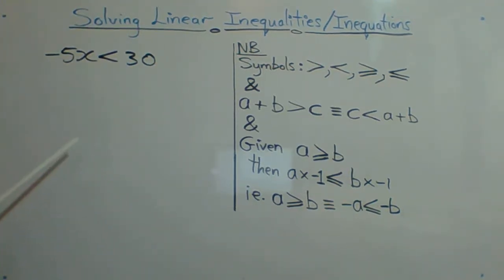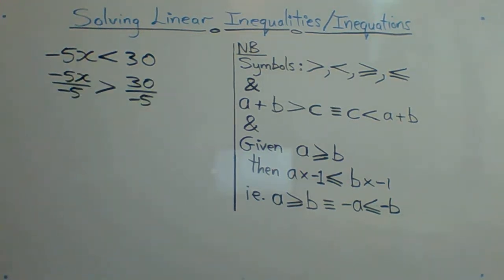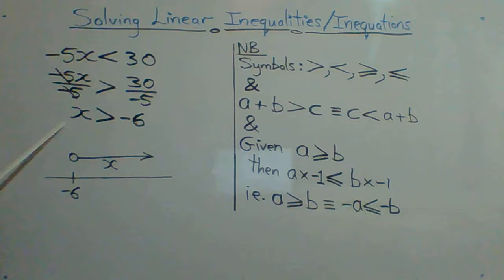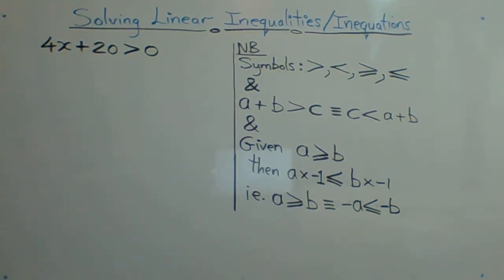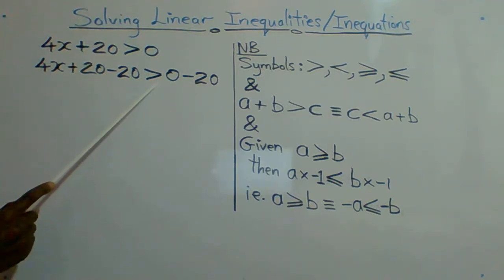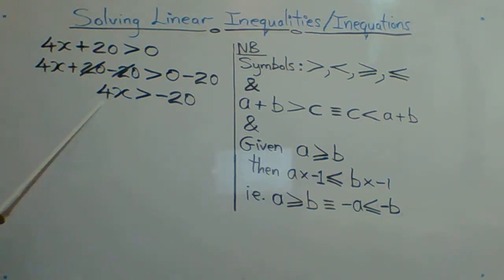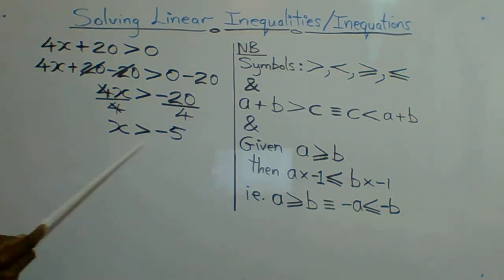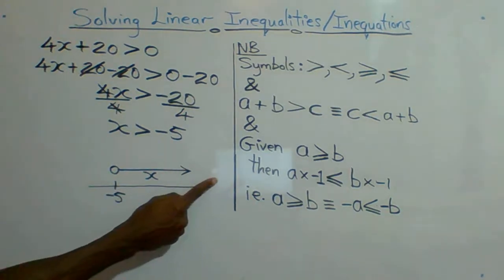Solving Linear Inequations - Part 3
After mastering the rudiments of solving Linear Equations, Solving Linear Inequations should feel quite easy, seeing that much similarities exist between the two. Exactly the same arithmetic operation is carried out on both sides of the inequality symbol, in each step towards a solution.